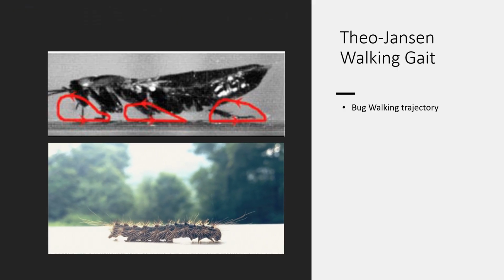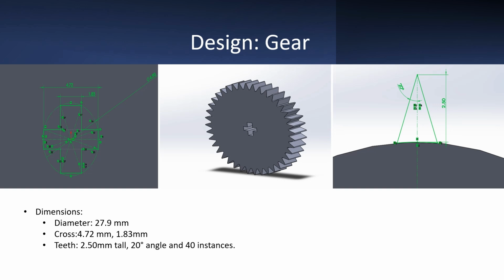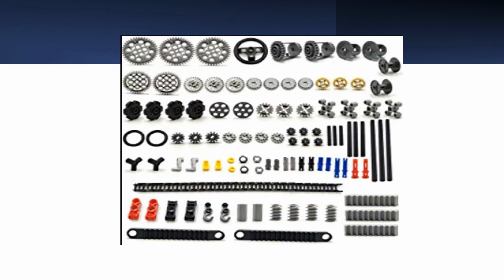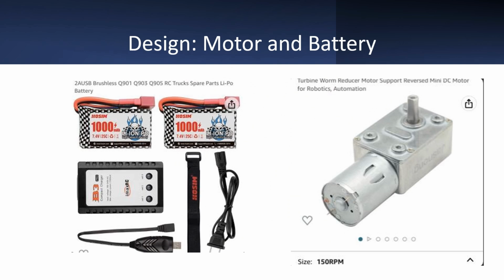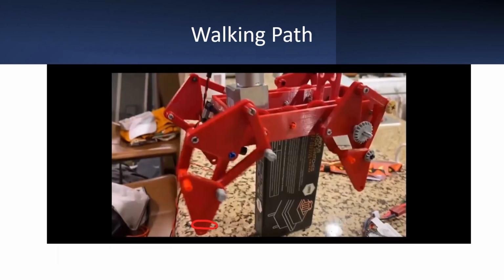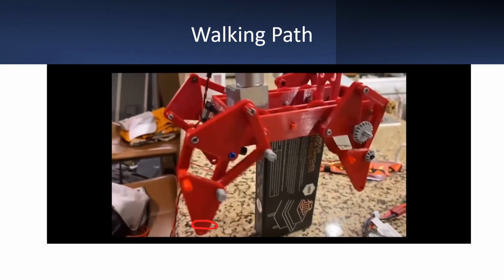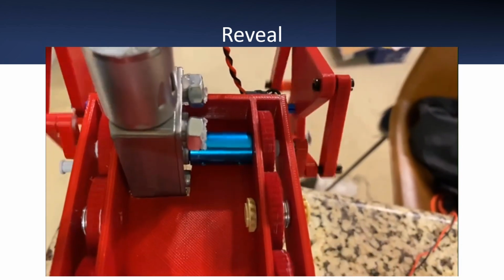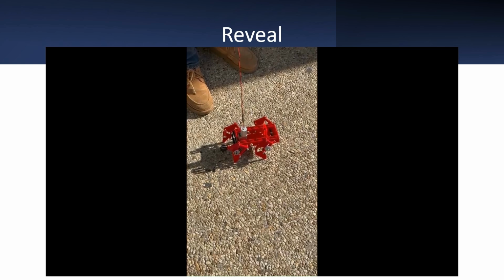Egme 463 Team 10 Spring 2023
Team 10's intro to robotics project
Members: Jesus Anzoategui
Anthony Velasquez
Blake Rose